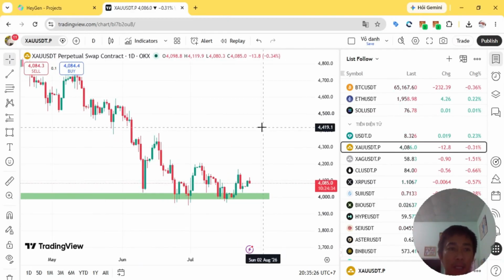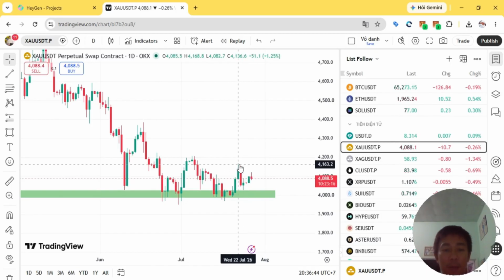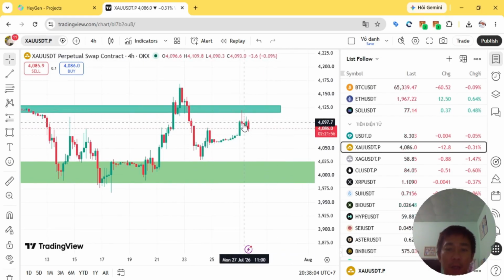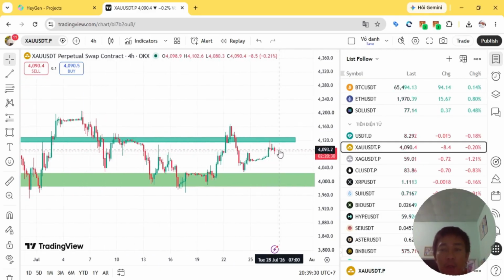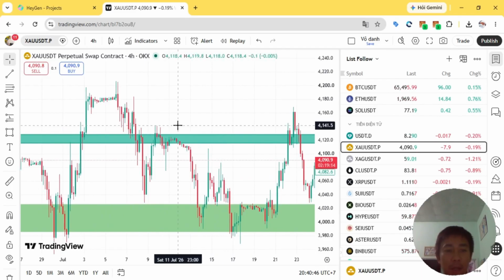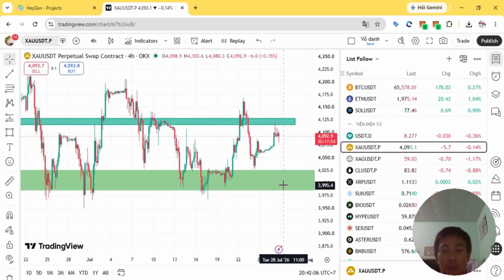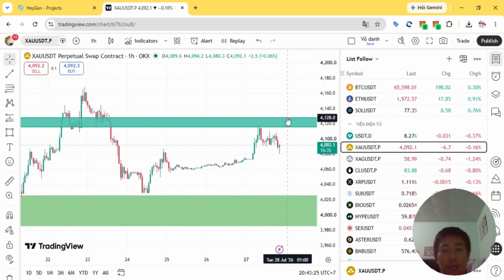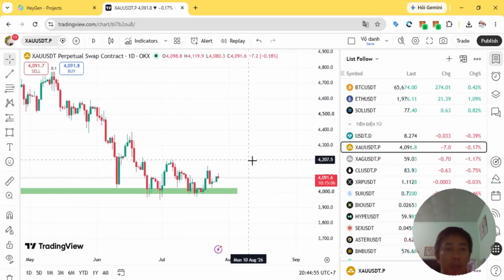Gold Price Analysis Today Short at $4,100 or Buy the Dip at $4,000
Is gold about to reverse, or is there still room for a deeper pullback? In this video, we break down the latest Gold (XAUUSD) price action using technical analysis to identify high-probability short entries near $4,100 and potential buy-the-dip opportunities around $4,000. Learn how to read market structure, key support and resistance levels, and build a disciplined trading plan.
Welcome to Chartvora Markets.

This channel delivers daily technical analysis and educational market insights for traders and investors who want to understand the "why" behind every market move.

Every trading day, we analyze Bitcoin, Ethereum, major cryptocurrencies, Gold (XAU/USD), Silver (XAG/USD), Crude Oil, and other global financial markets using professional technical analysis.

Our videos focus on:
• Daily Long & Short market bias
• Price Action
• Smart Money Concepts (SMC)
• Market Structure
• Supply & Demand
• Liquidity Analysis
• Support & Resistance
• Volume Analysis
• Risk Management
• Trading Psychology
• Educational trading lessons

The goal is not simply to predict market direction, but to teach you how to analyze charts with logic, confidence, and discipline.

New analysis videos are published regularly to help traders stay ahead of market movements.

Read the Chart.
Understand the Market.

— Chartvora Markets